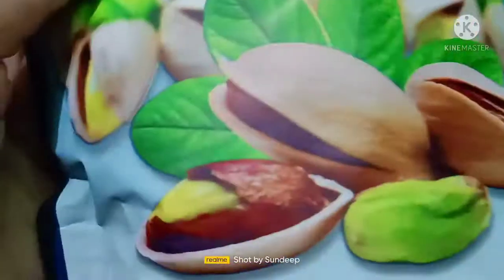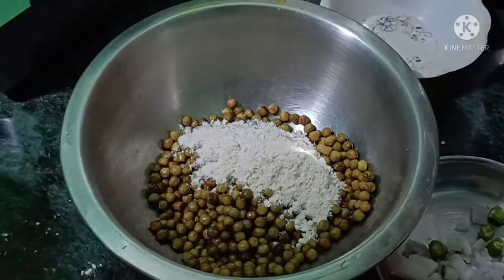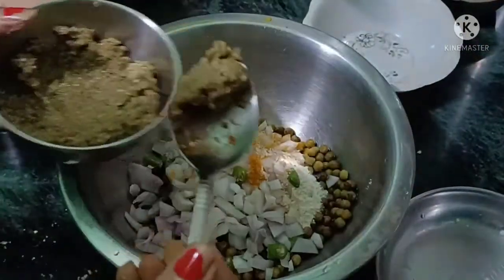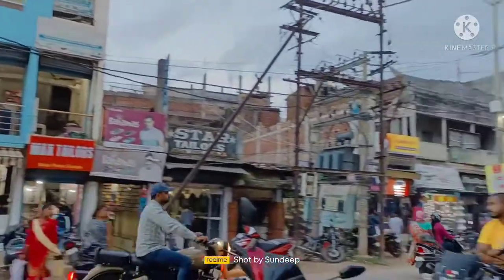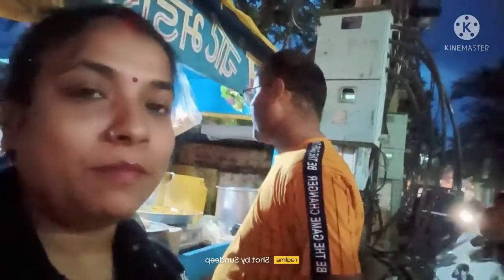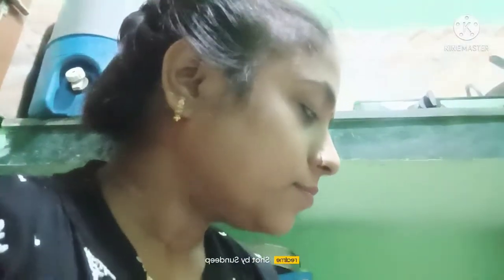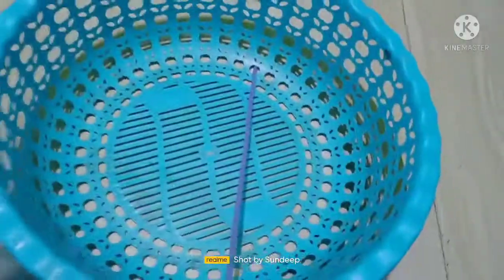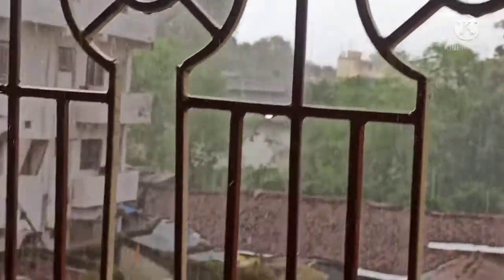Is aadat ko kaise sudhari😋🍛🥟😌🤔jay..Ab to lagta hai dieting 😌 pe jana hoga..